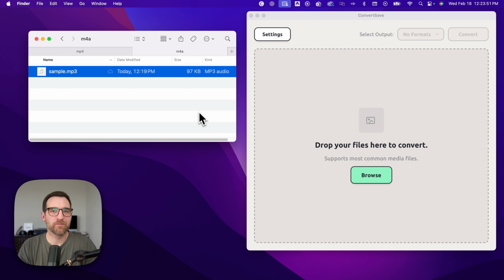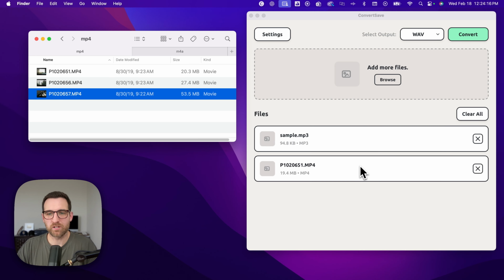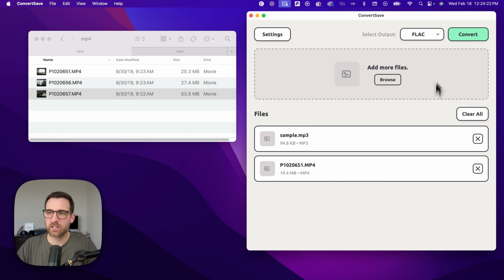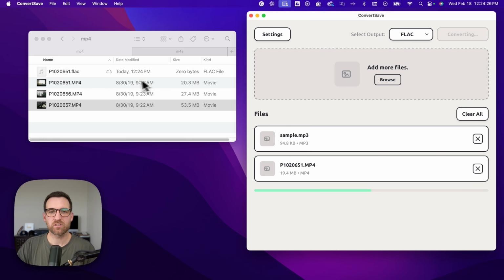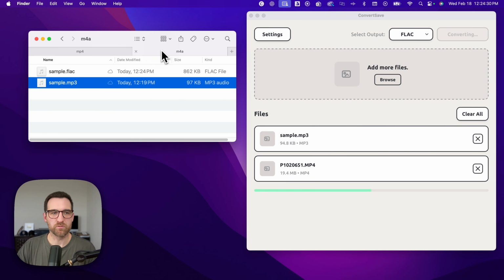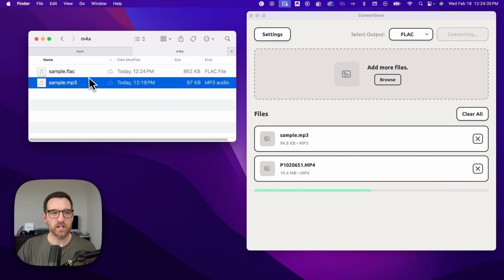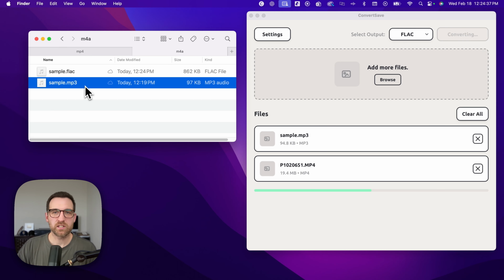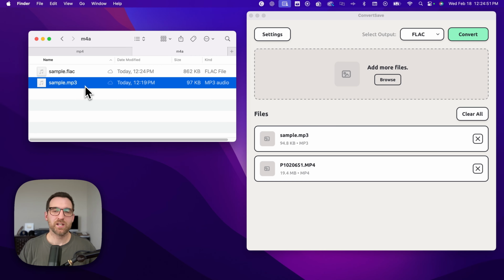How to Convert to FLAC for Free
In this tutorial, learn how to convert to FLAC for free on Windows and Mac. This guide shows how to use ConvertSave to convert audio into FLAC format locally for lossless quality and better archiving of your music library.